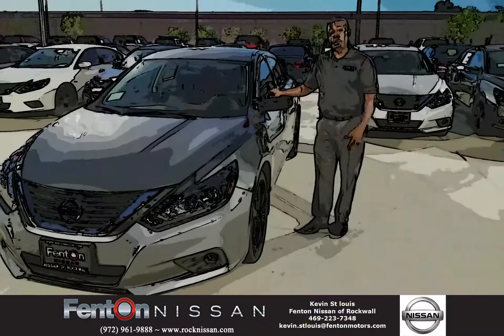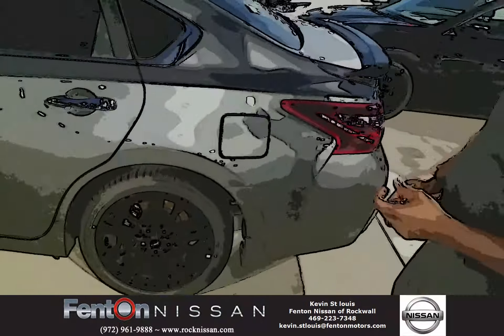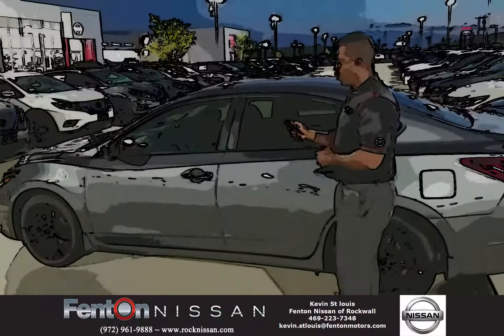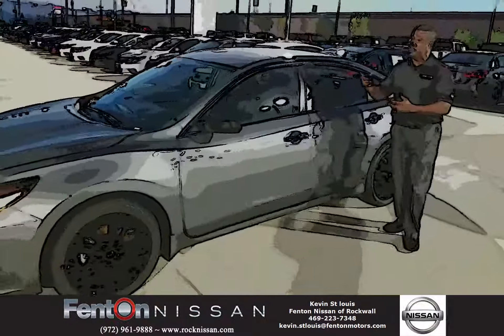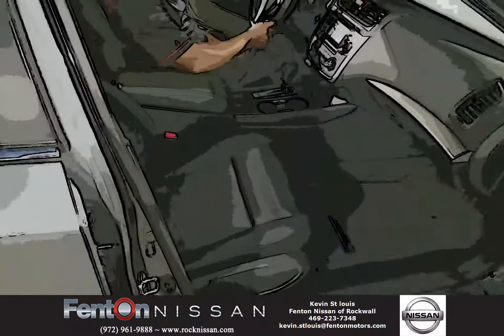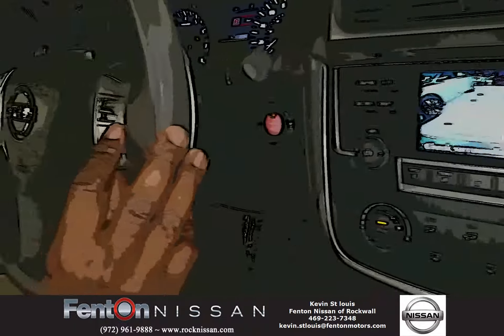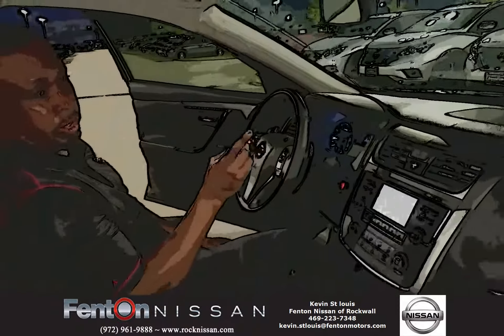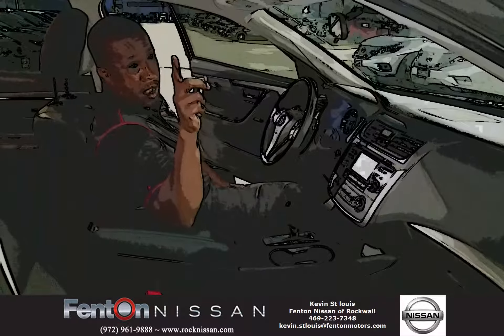2017 Nissan Altima Midnight edition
2yr/24k miles of oil changes and tire rotations, free car washes for life, free loaner vehicles with warranty work, free lifetime replacement of window tint.